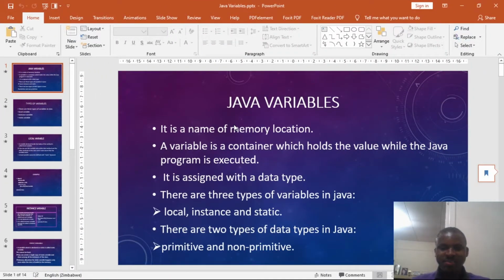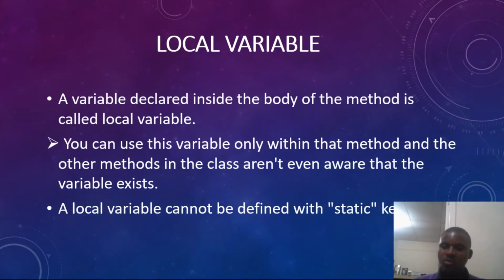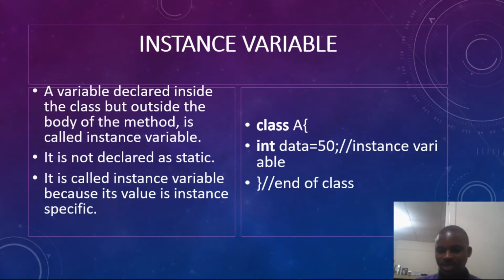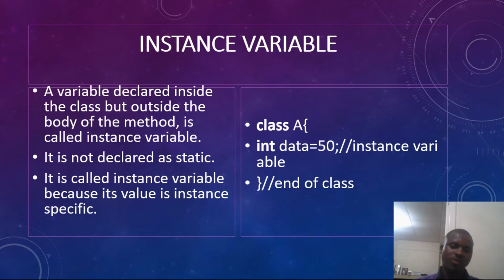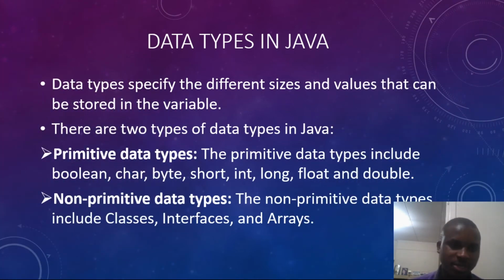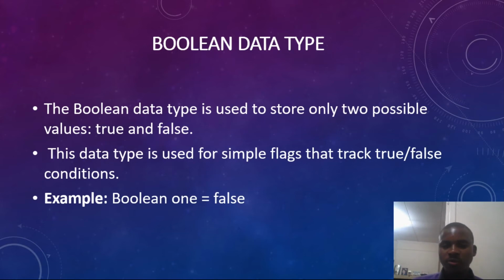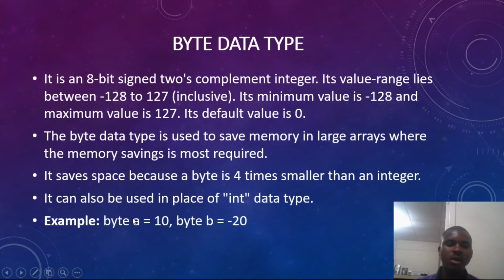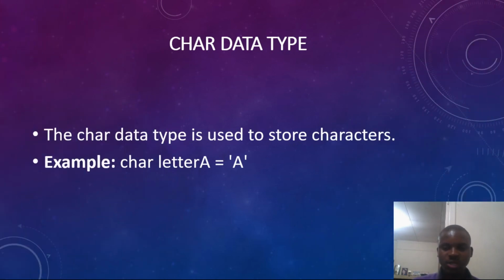Understand Variables in Java | Java Tutorials for Beginners.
Java Programming tutorials for University Students studying Computer Science with Mr Ezekiel(Java Variables and Data types).
Java Variables powerpoint you can download this powerpoint and use it for your studies.
In this Video I'm going to explain variables in java as well as the data types of variables that we have in java.
In java a variable is a container which holds the value while the Java program is executed. A variable is assigned with a data type.
Also, a variable is a name of memory location. There are three types of variables in java namely: local, instance and static.
Local Variable- is a variable declared inside the body of the method.
You can use this variable only within that method and the other methods in the class aren't even aware that the variable exists.
Instance Variable- is a variable declared inside the class but outside the body of the method. It is not declared as static.
It is called instance variable because its value is instance specific and is not shared among instances.
Static variable-A variable which is declared as static . It cannot be local.
Java is a general-purpose language with a wide range of applications. Java is used for developing mobile and desktop applications, big data processing, embedded systems, and so on. Java is an object-oriented programming language. Java helps in code reusability.
The Importance of Java in Today's World. Java is a general-purpose programming language. Some developers prefer using Java for building desktop GUI applications, while others develop a variety of web applications by leveraging Java technologies.
Language designers: Oracle Corporation
Language paradigms: Concurrent computing
Developers: Sun Microsystems